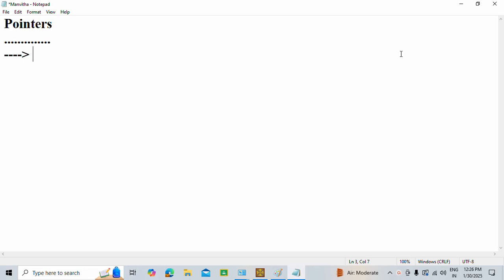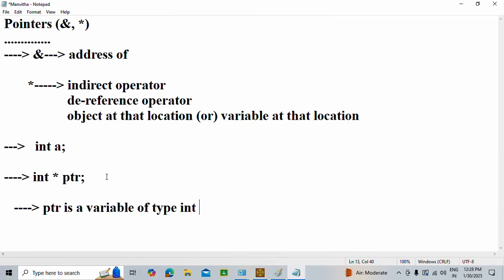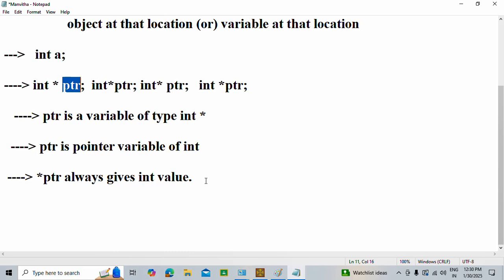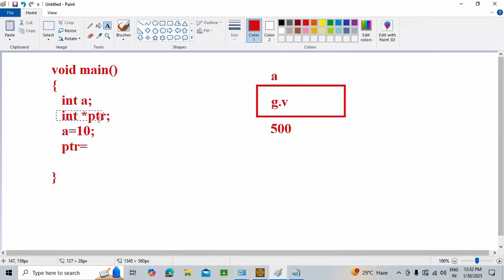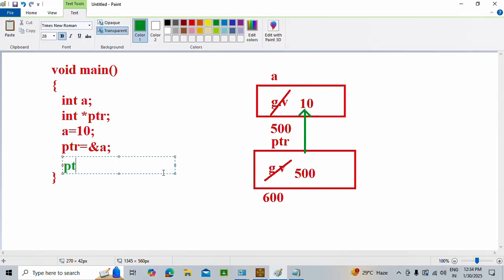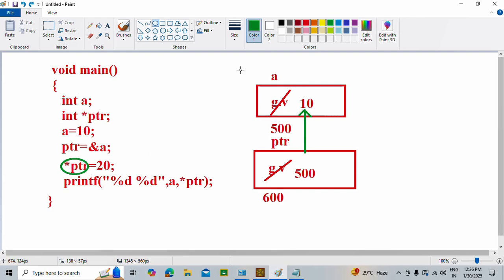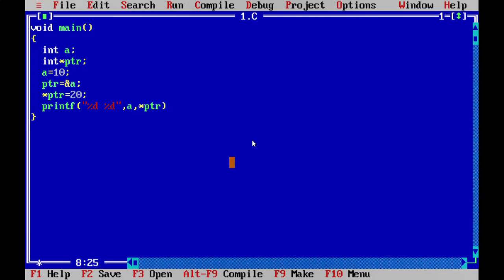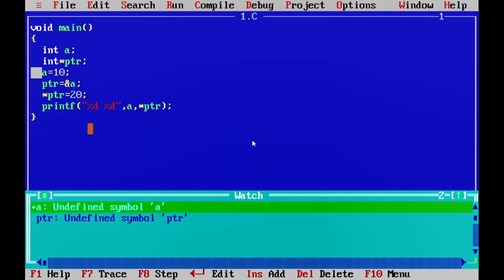pointers in telugu part-1